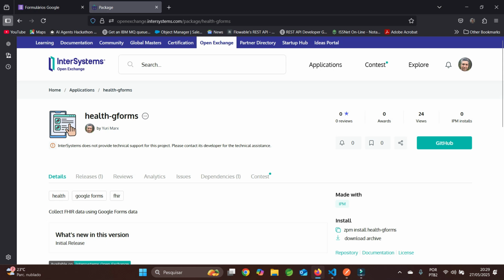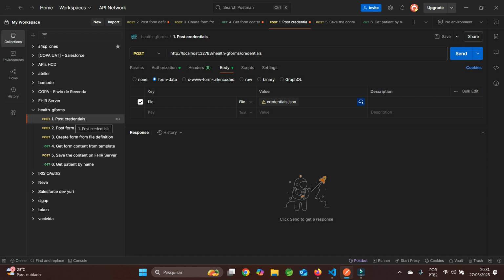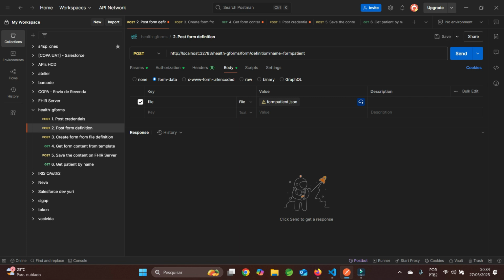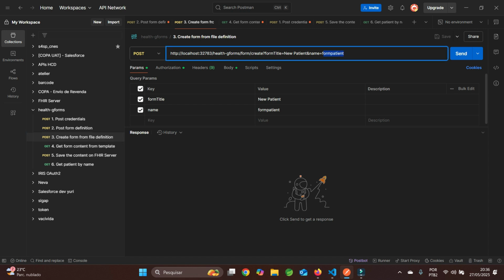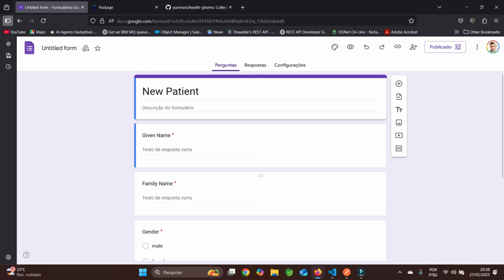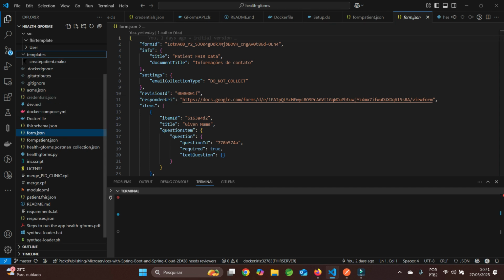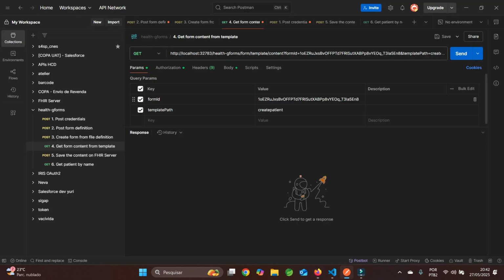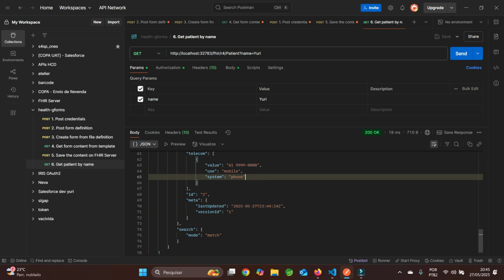Collect data with Google Forms and send it to FHIR Server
Now you can use Google Forms to collect data and send it to FHIR Server using InterSystems IRIS, Python, Google Cloud APIs and Mako template